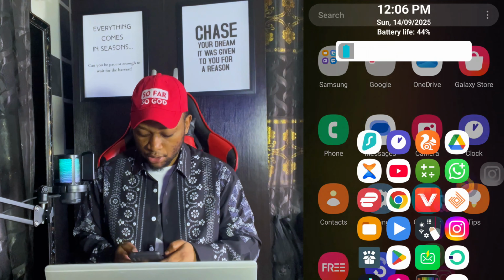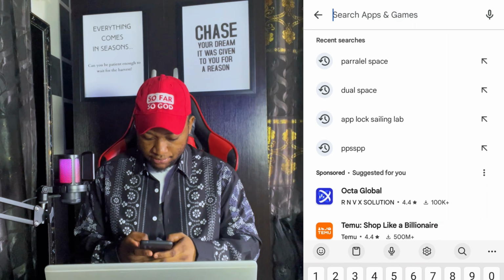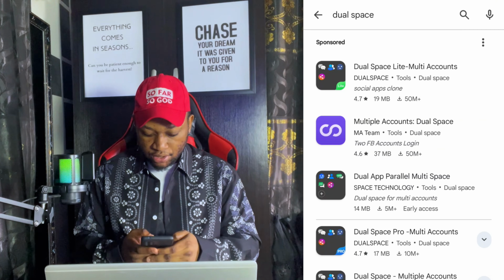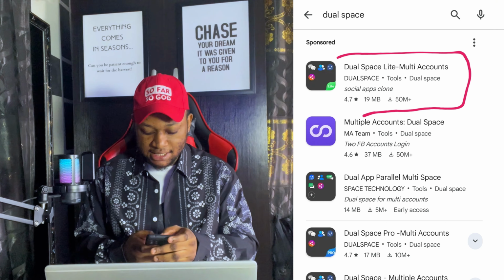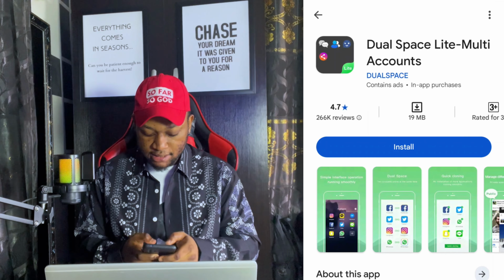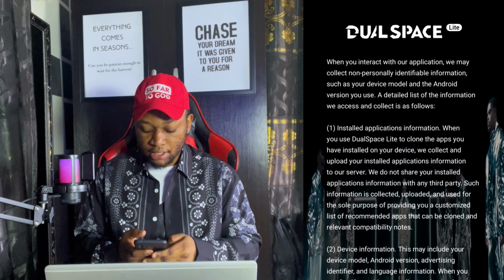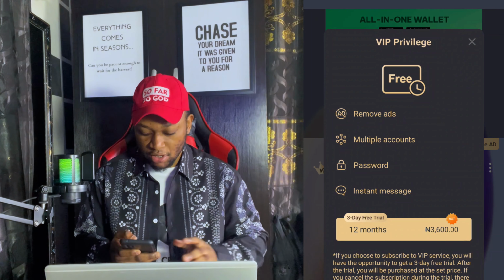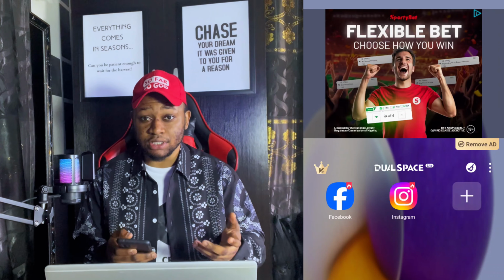How to Duplicate Apps on Android (Quick Guide)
Welcome to our How to Duplicate Apps on Android video! Have you ever needed to use multiple accounts for the same app on your Android device? Or maybe you want to have separate versions of an app for work and personal use? Whatever the reason, you can easily duplicate apps on your Android device with just a few simple steps.

In this tutorial, i will show you how to duplicate apps on your Android device. I will take you through the process of creating a duplicate app icon, installing a duplicate app, and customizing it to suit your needs.

By the end of this tutorial, you'll be able to have multiple instances of the same app on your Android device, without having to switch accounts or log in and out constantly.

I hope that after this How to Duplicate Apps on Android video you will be able to do it without any problems.

✅ In this video, you’ll discover:

How to duplicate apps on Android devices step-by-step

Best app for cloning and duplicating apps like WhatsApp, Facebook, Instagram, and more

🔧 Perfect for:

Android users

Professionals managing personal and work apps

Anyone looking to use two accounts on one device

•About Danny The Creator's channel•

SIMILAR VIDEOS -